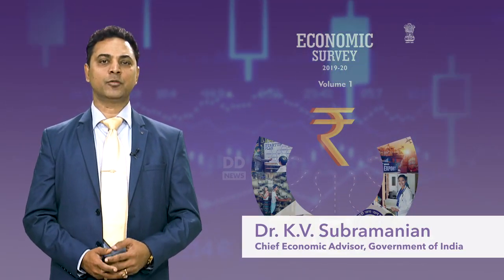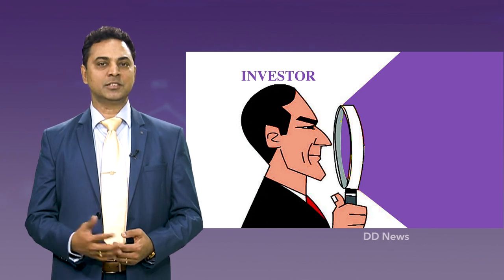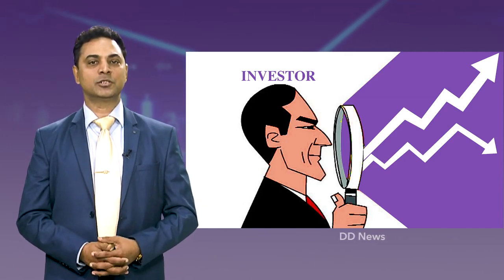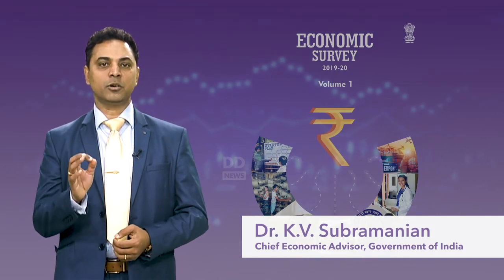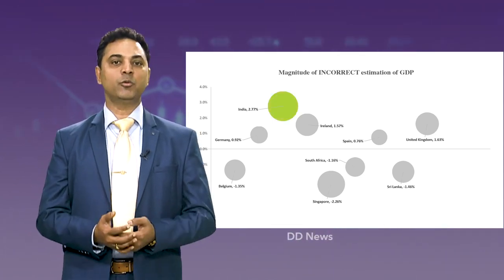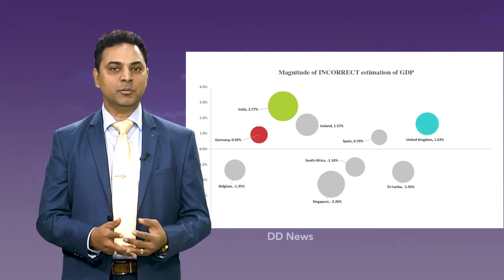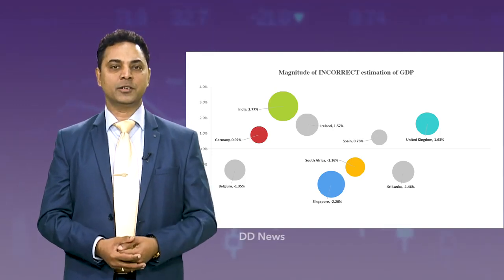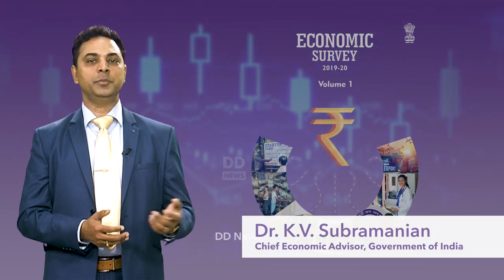Chapter 10 Is India's GDP Growth Overstated No!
Video Courtesy: Ministry of Finance